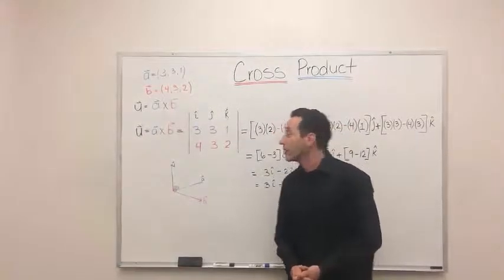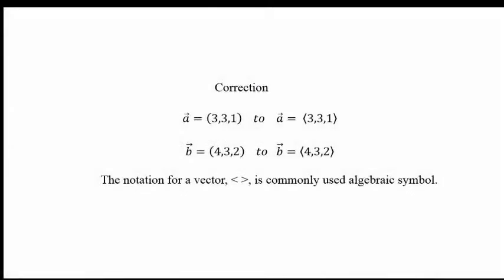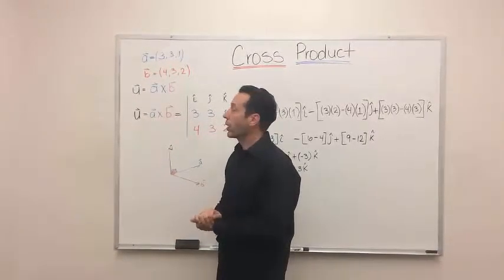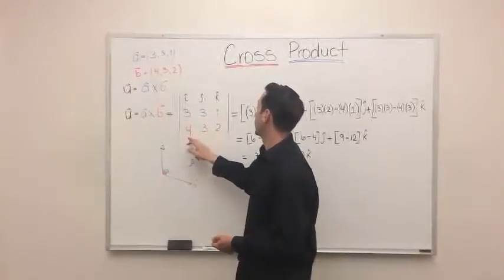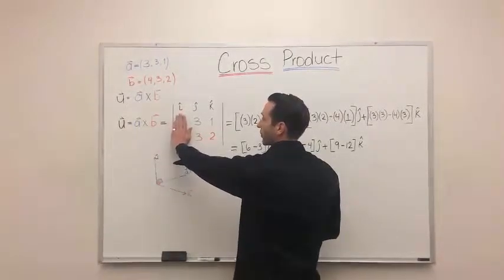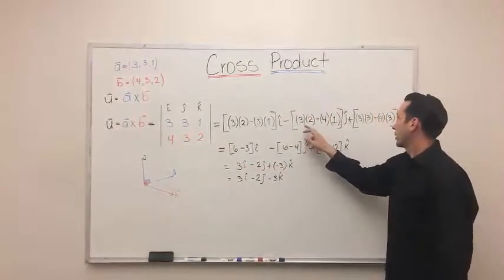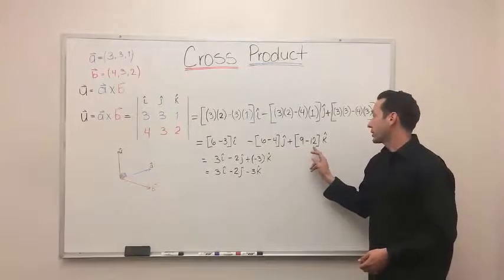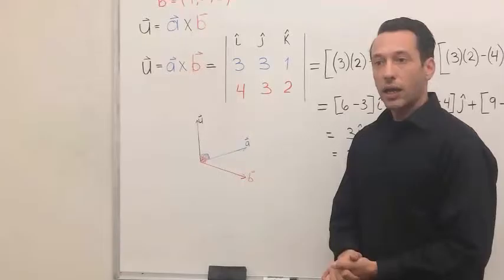The Cross Product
Microlecture created by Union County College Faculty.